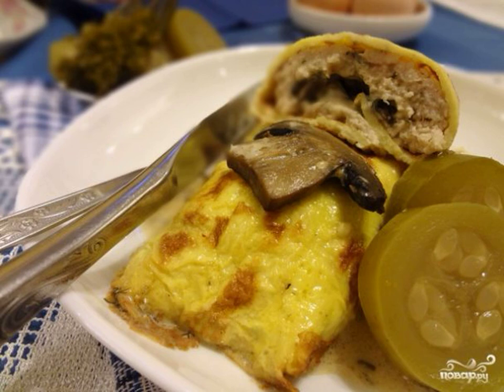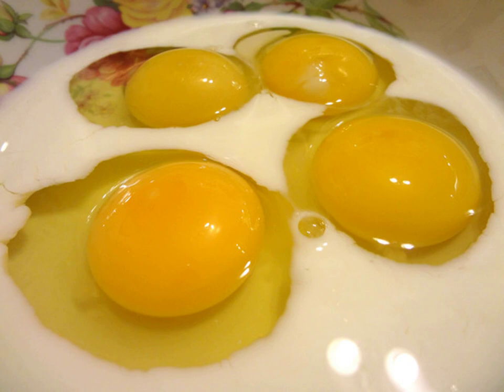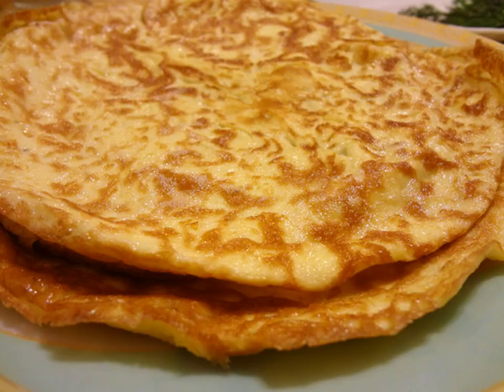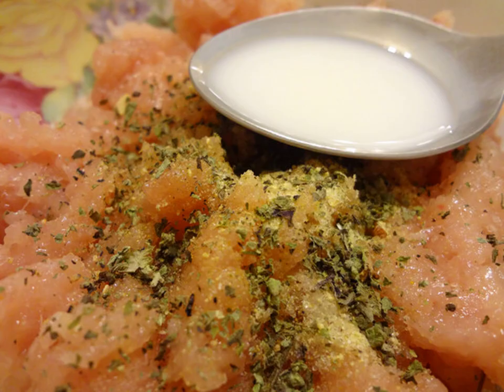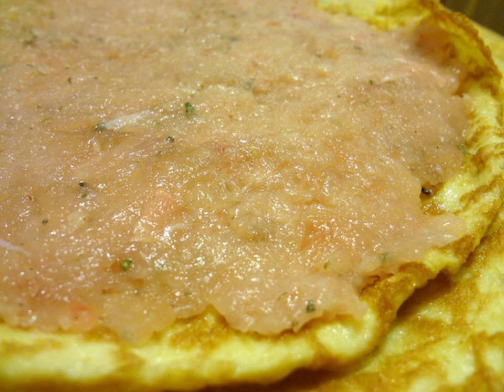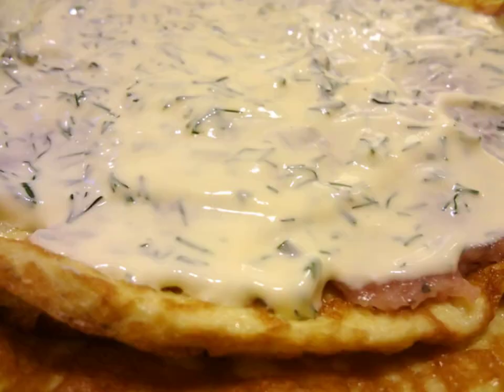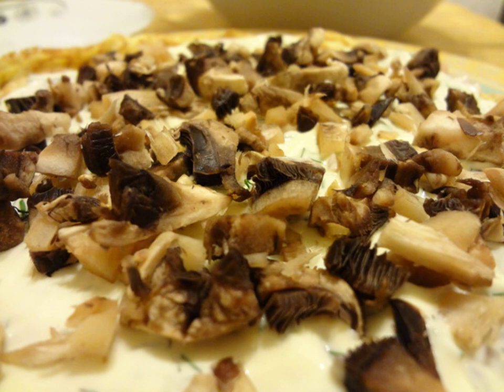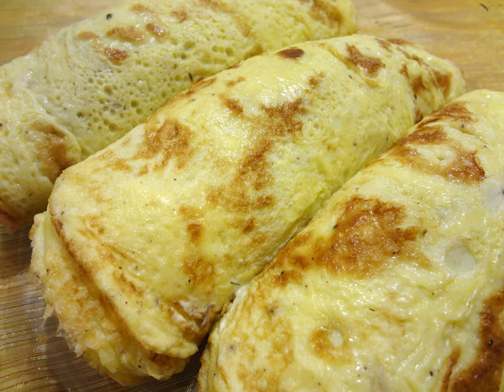Brizol with mushrooms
If you want to surprise your guests with a delicious dish and at the same time not spend a lot of time cooking it - this French dish recipe is just for you!

Ingredients:
Mushrooms — 150-200 Gram (fresh or canned champignons or any other mushrooms are suitable),
Minced meat — 250-300 Gram (any - chicken, beef, pork),
Milk — 0.5 Cups,
Dill — 30 Gram,
Salt — 0.5 Ct. spoons (1-2 pinches - for pancakes, the rest - in minced meat and mushrooms),
Spices — 2-3 Pinches (ground pepper, any aromatic herbs or other your favorite spices),
Mayonnaise or sour cream — 3 tablespoons,